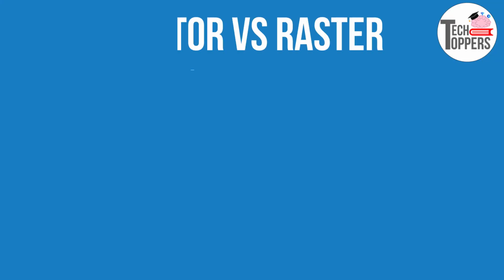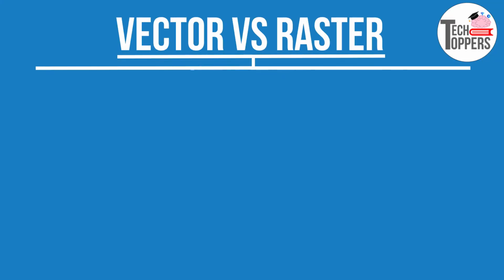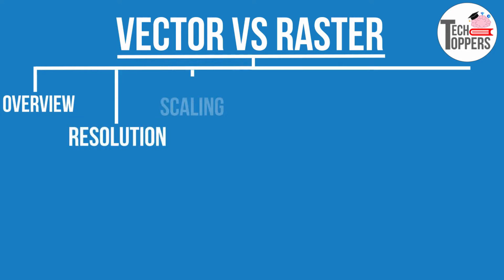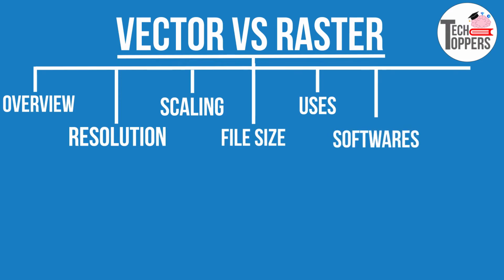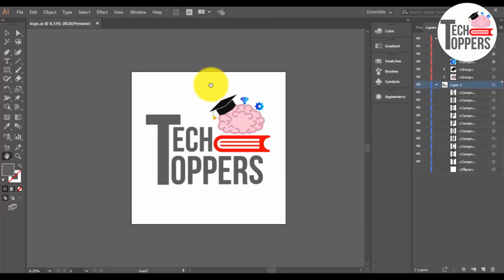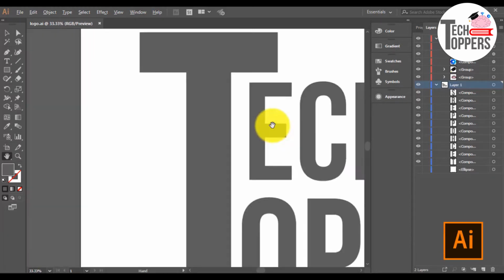Vector Graphics vs Raster Graphics | The difference Explained!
What's going on guys? I'm Pragyan here. Today we are going to discuss about Computer Graphics. Typically, there are two of them: Vector and Raster.
One would never lose quality whereas someone would lose quality after a pinch of zoom. They both are useful in there own ways. Vector would help in designing logos and printing stuff whereas raster would help you in making banners, advertisements and posters. Watch this video till the end to know the difference and some other cool stuff.

I hope so liked video if you liked the video,if you really did, then be sure to smash down the like button down below and even subscribe to my channel for more tech related videos. I'll meet you guys in the next one.
Bye-Bye